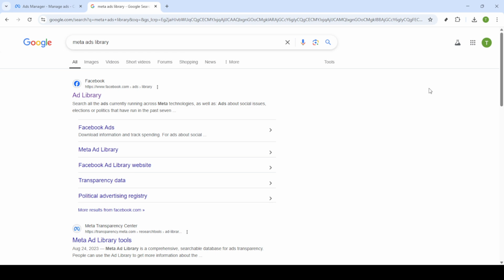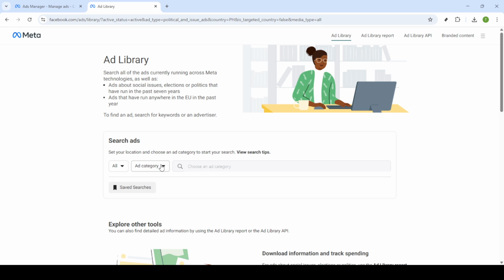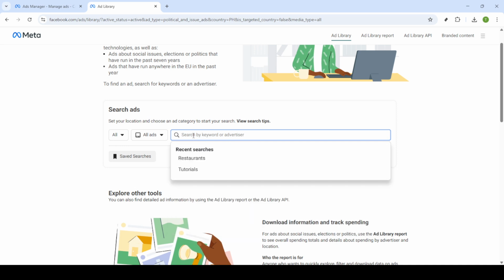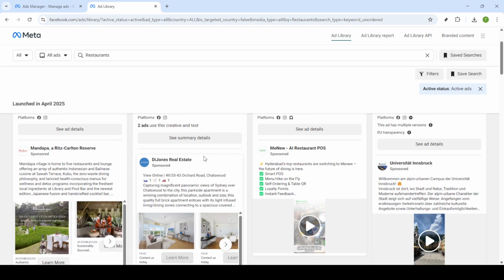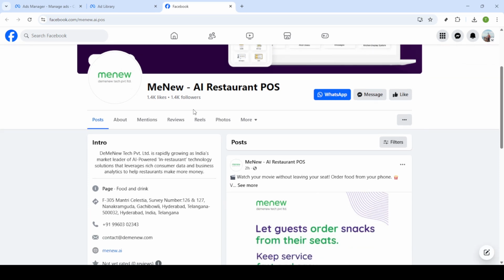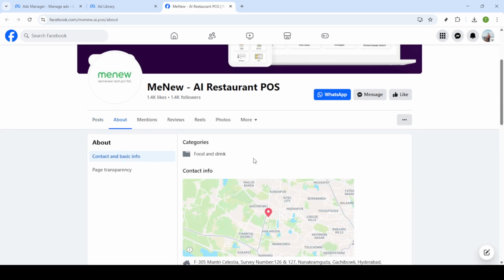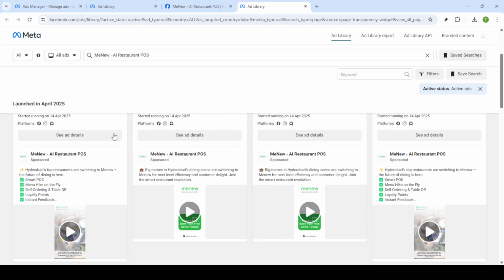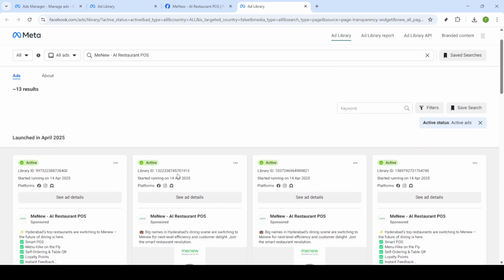How To See Facebook Ads of Competitors [2025 Full Guide]